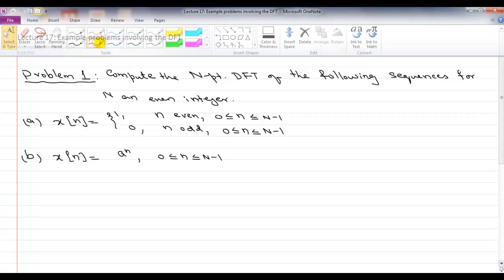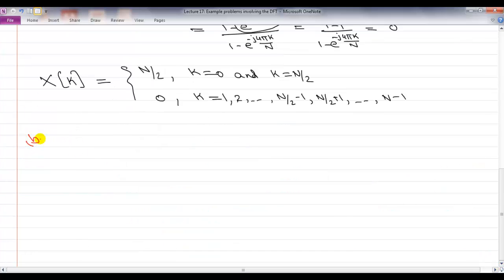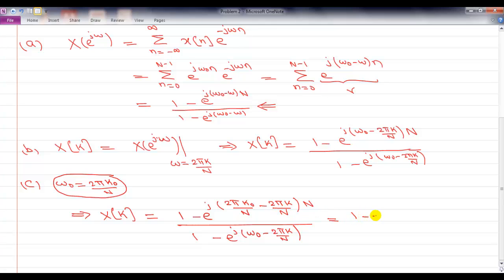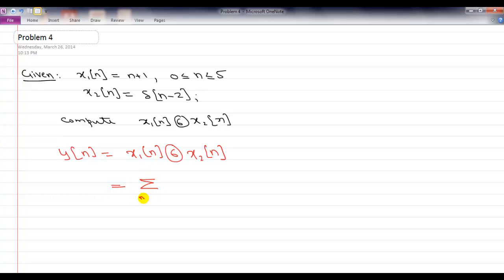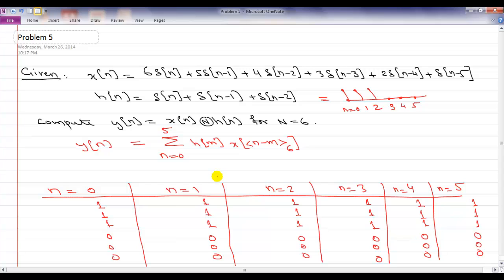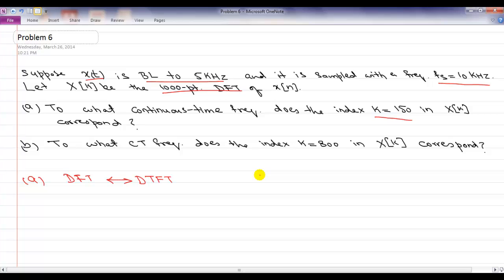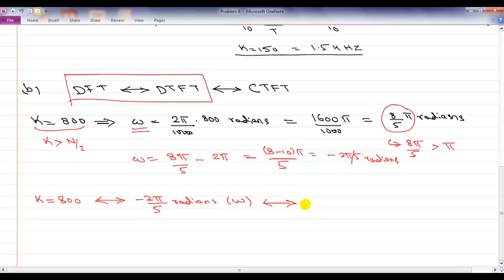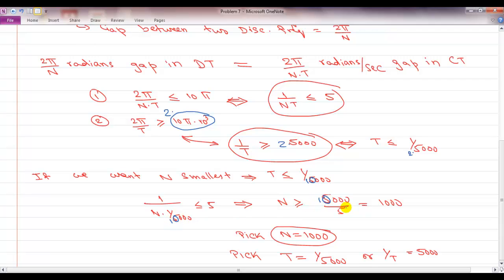ECE 346 (Spring 2014) @ Rutgers -- Lecture 17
In this lecture, we solved some practice problems to review many of the concepts central to the discrete Fourier transform and spectral analysis.